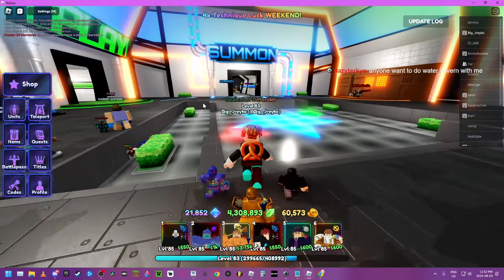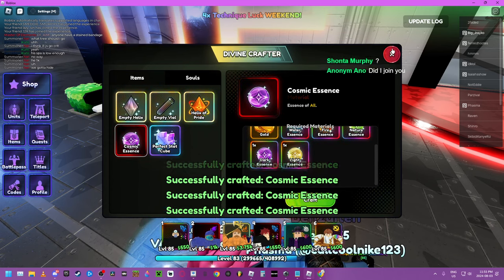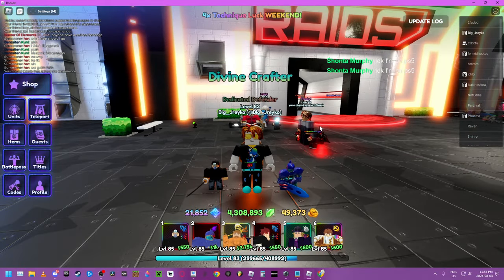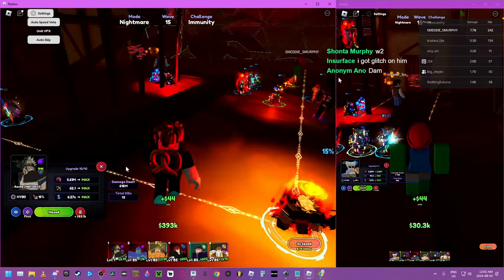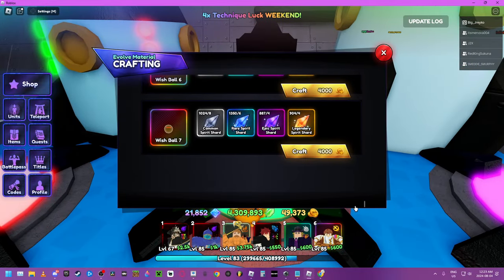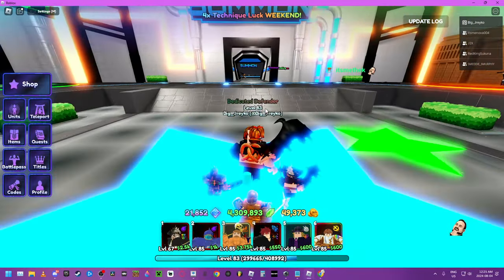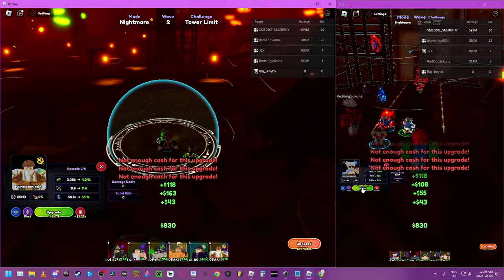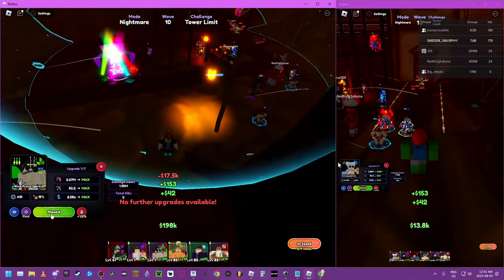Asuta Dope. Dark Captain Stinky! Wind Prince Drippy. Overlord Evo Als Anime Last Stand Roblox Codes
Op Codes
BCUPDATE
CLOVER
SUPPORTCRAZY